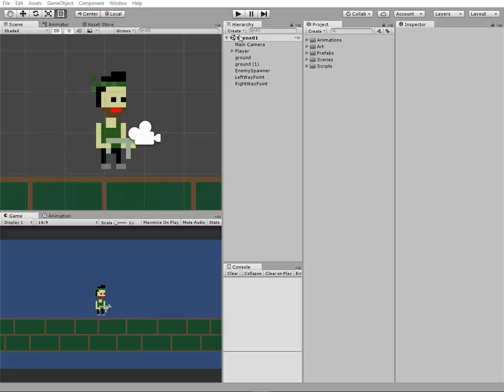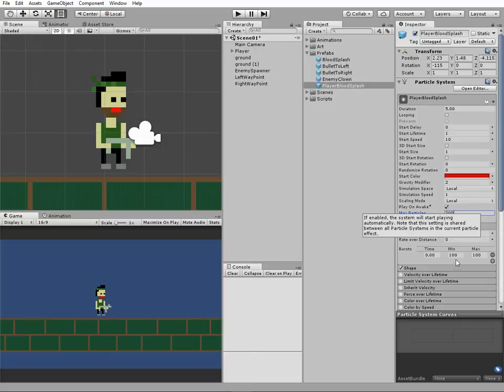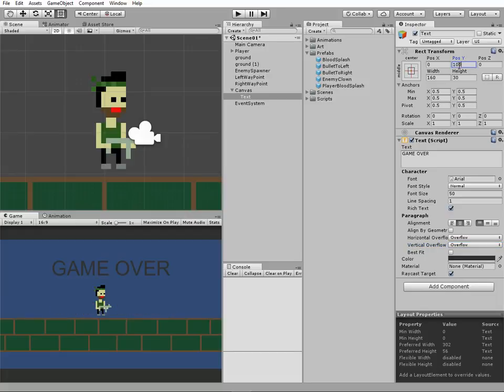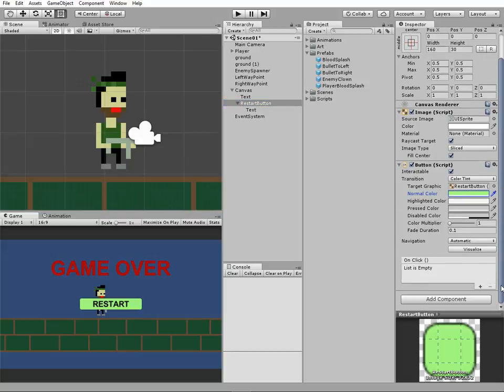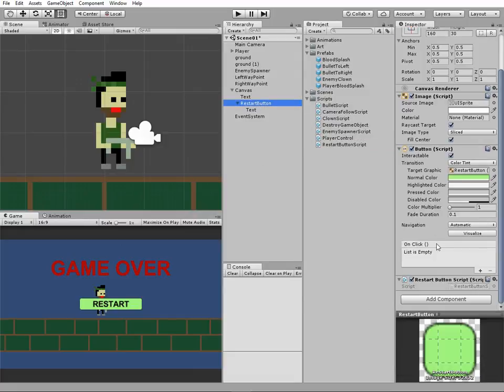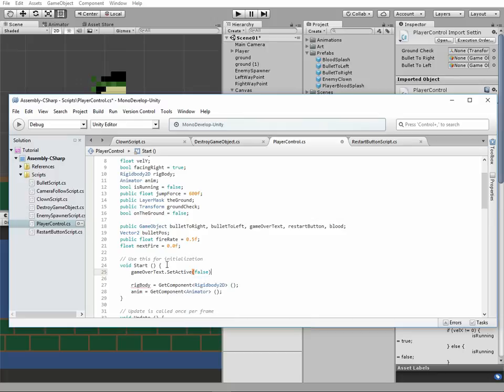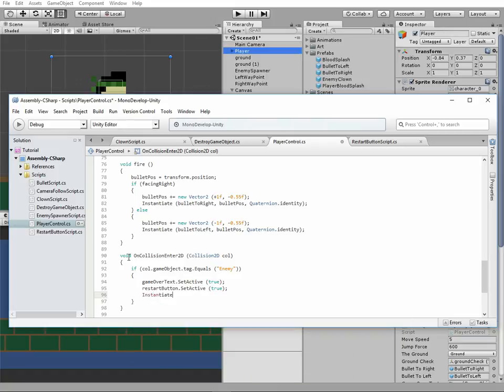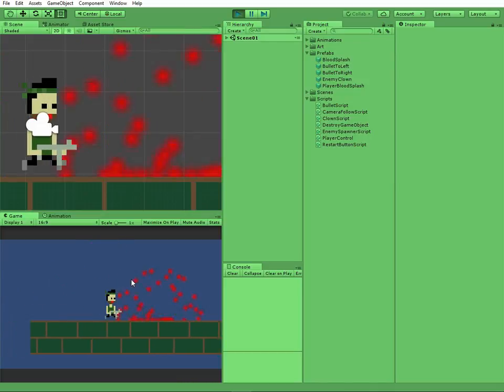Making Unity 2D game. Make enemy collide with player and kill him | Simple UI Unity 2D tutorial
Episode 12.  This video shows how is it possible to make the player to be killed by enemy with the touch managing collision detection. Also here is shown how a simple user interface components can be added and how to interact with them.